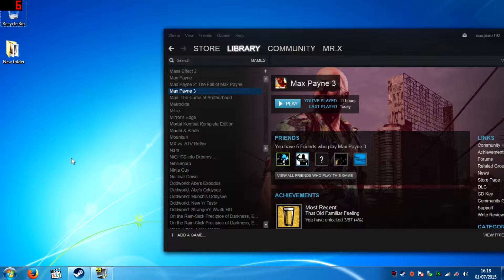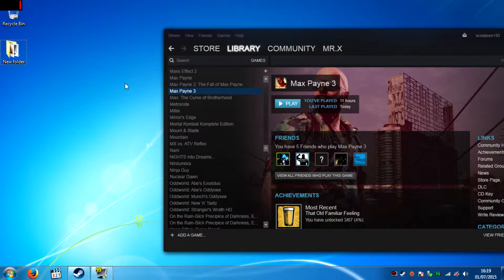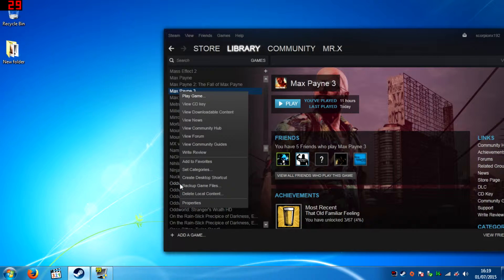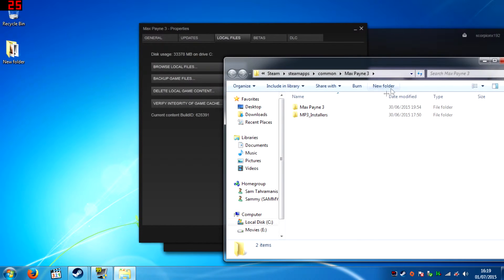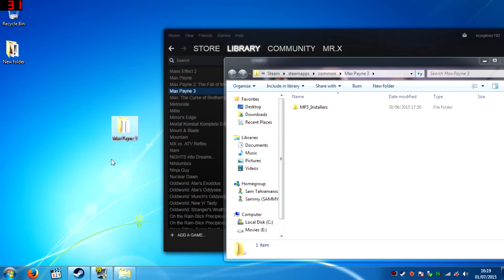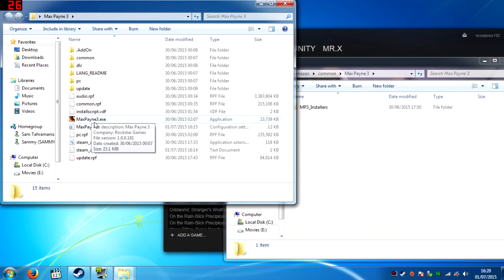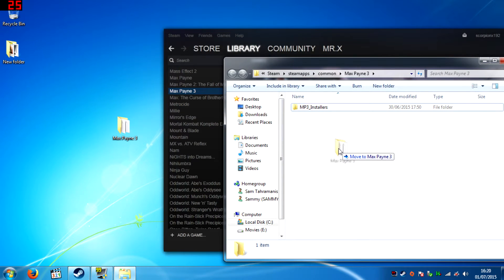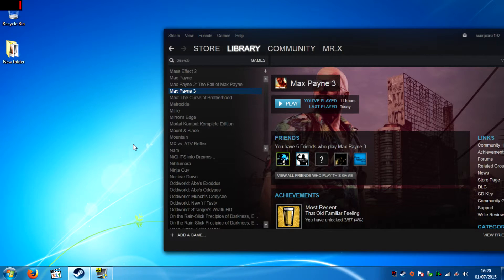Max Payne 3 Login and Crash Issue Fix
When replacing the game on the desktop it recognises the desktop as the Installation Destination and Bypasses any error that may occur while in the steams destination, thus it allows you to sign into you cd key without issue also fixes any crash issue from steam...

just make sure you replace it back to the steams destination after you signed in your CD Key via Desktops destination...
sorry I couldnt show you proof as I already signed in using this method fix but I assure you this bypasses the launch crash and unable to sign in bug once you did as instructed you should be able to play Max Payne 3 without game crashes or sign in error peace out